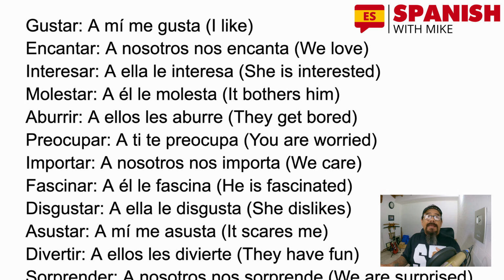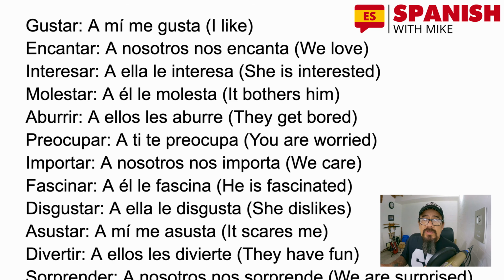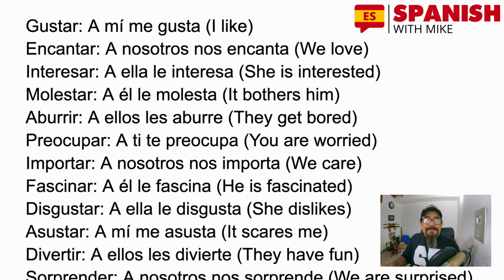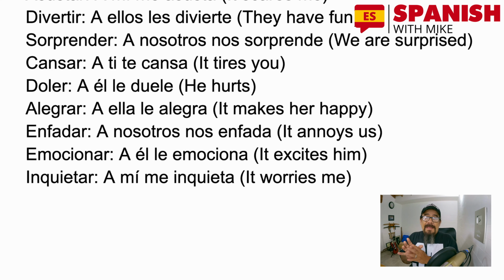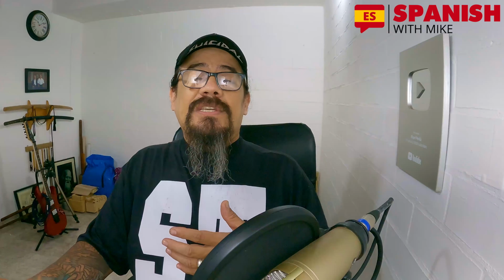PRONOMINAL REDUNDANCY - "A MÍ ME" "A TI TE" FORMS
Pronominal redundancy in Spanish can be tricky, this happens when we find forms like "a mí me", "a ti te", "a nosotros nos" etc. This guide will help you understand pronominal redundancy in Spanish.

00:00 Intro
00:17 What is pronominal redundancy
00:50 Examples of pronominal redundancy
02:07 "a mí me" and "a nosotros nos" forms
05:39 Common verbs used in pronominal redundancy
08:32 Summary
09:03 Outro